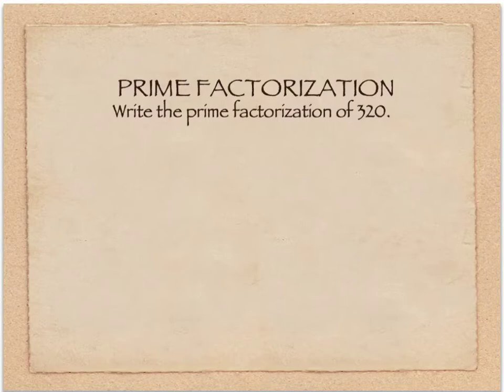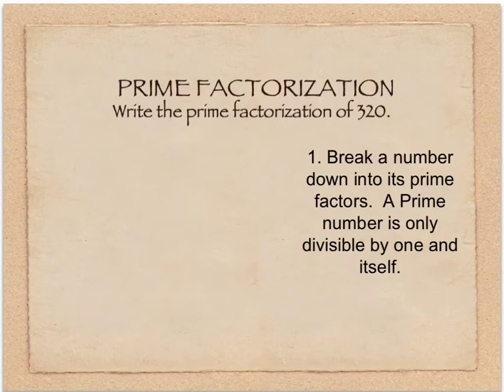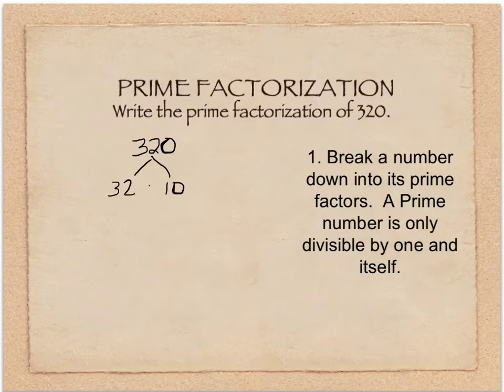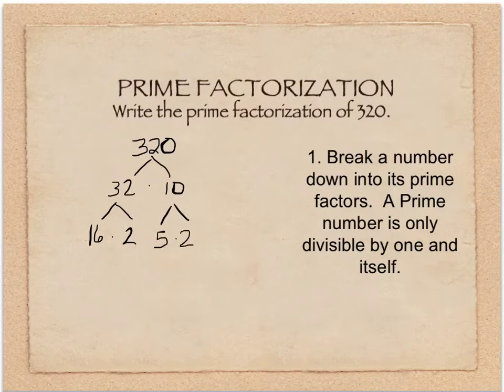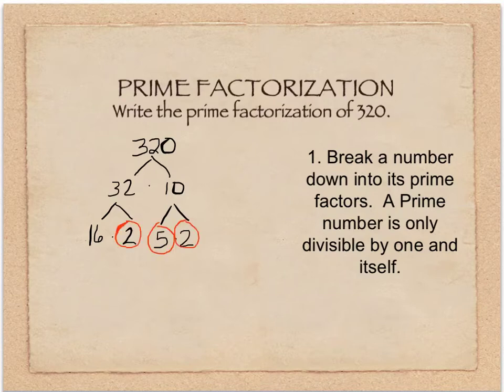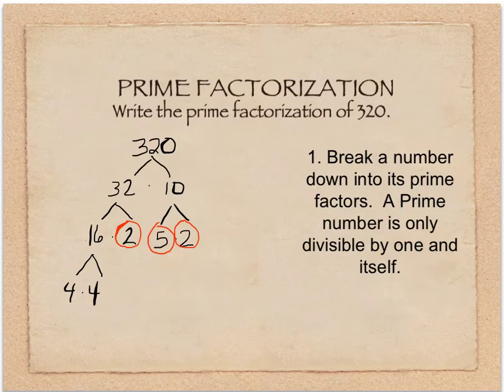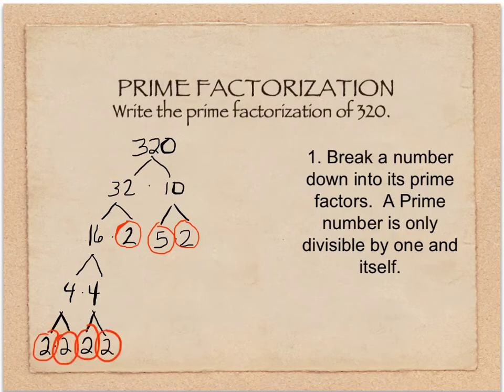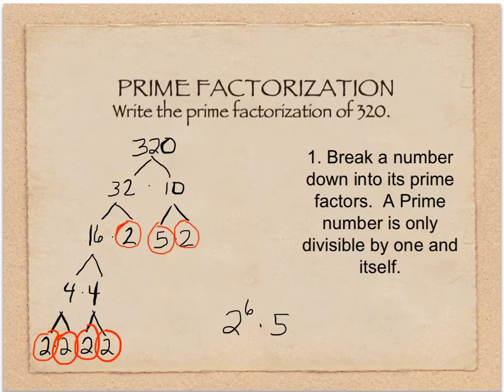Prime factorization (3)